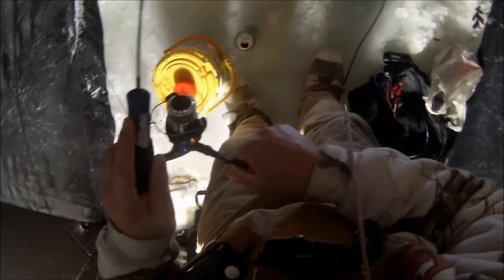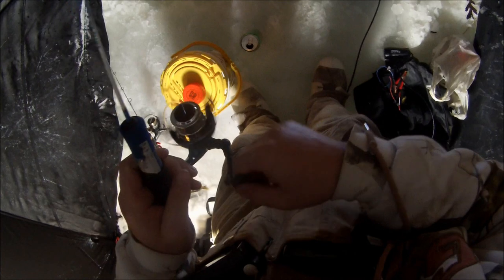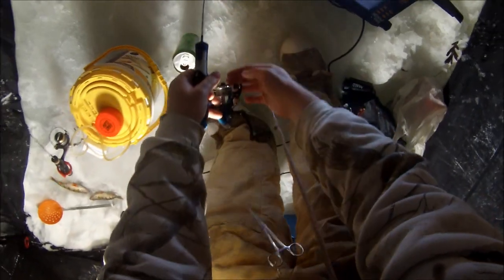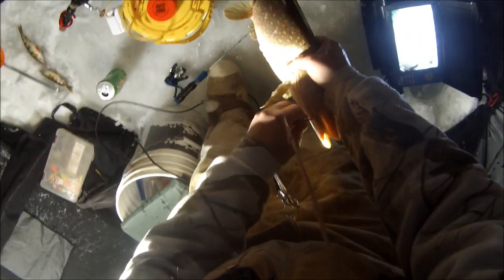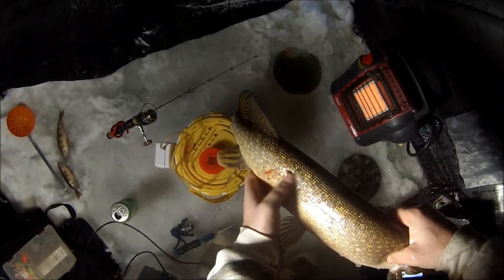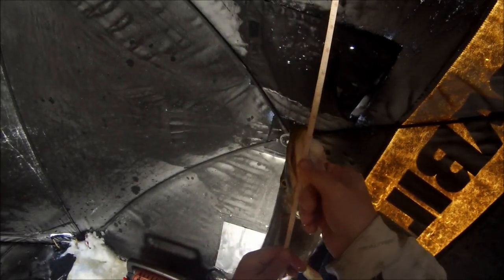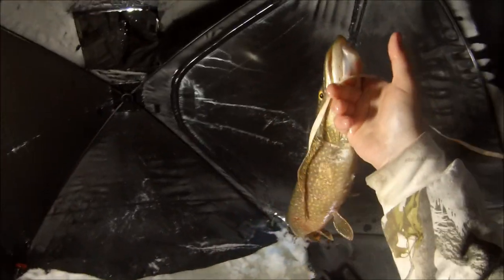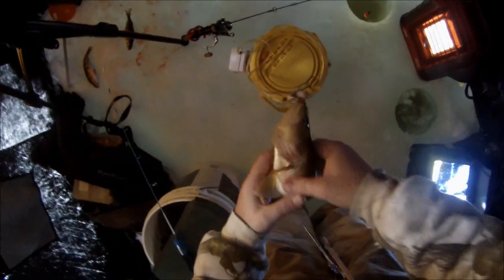Pike & Walleye Caught on Bottle Cap Jig On Vanetten Lake!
Went out for some perch but they were all small. Luckily some predators came along and smashed my bottle cap jig!! Hope you enjoy!